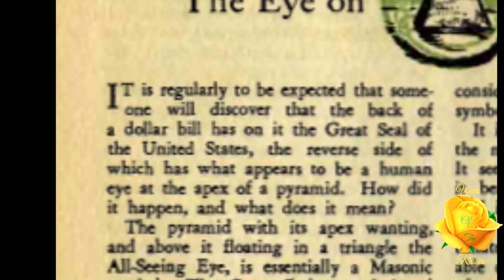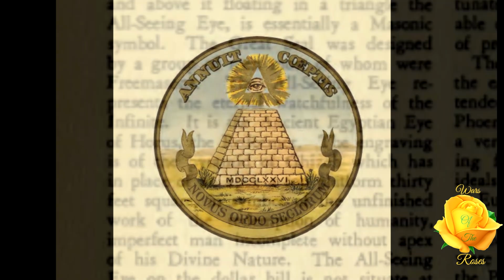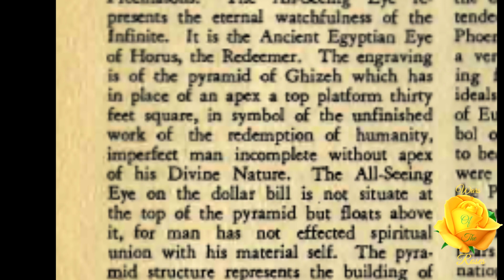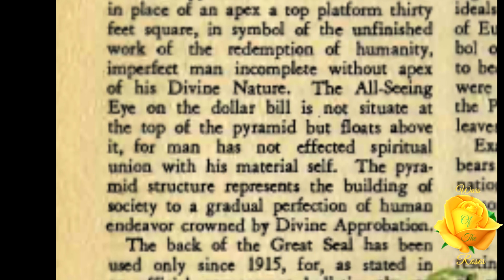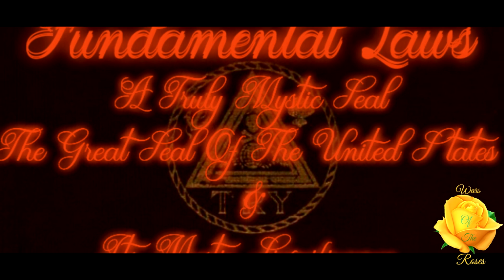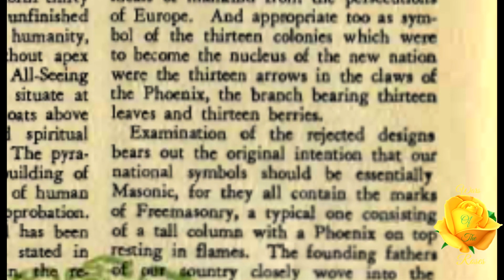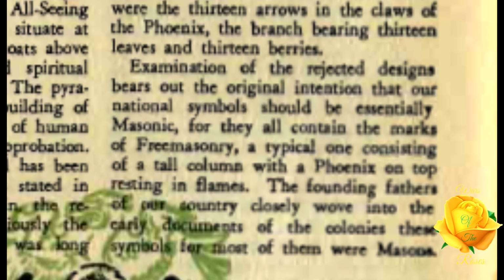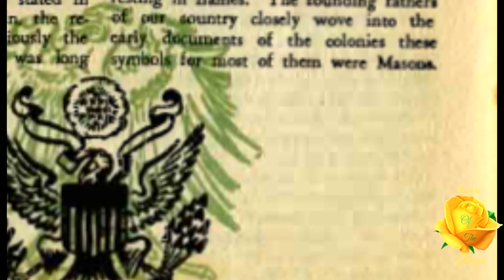The Eye on the Dollar By Manly P. Hall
"It is regularly to be expected that someone will discover that the back of a dollar bill has on it the Great Seal of the United States, the reverse side of which has what appears to be a human eye at the apex of a pyramid. How did it happen, and what does it mean?” This is The Eye on the Dollar By Manly P. Hall an article is taken from, “Horizon”, volume 1 No. 3, October 1941.

A Truly Mystic Seal The Great Seal Of The United States And Its Mystic Significance: Fundamental Law 5 /17

We are deeply in need of your support and help In order to be able to even afford internet and rent at this point in time as this is my only source of income. As an American currently living in the Philippines with no income, work, or family I'm basically helpless without your support. Even a just few dollars is very helpful thank you very much. If we can reach higher goals I will be able to get a good computer and better microphone as what I have now is not high quality.